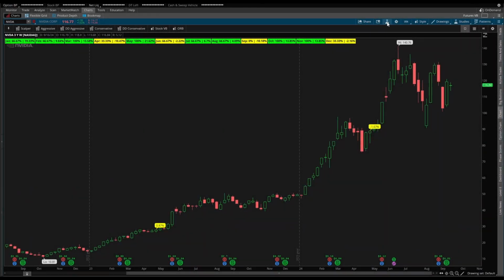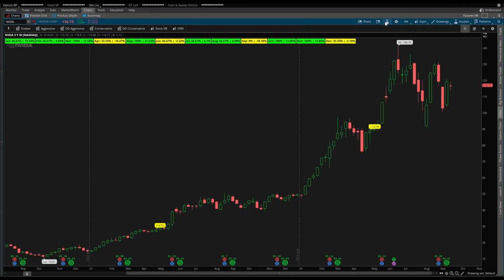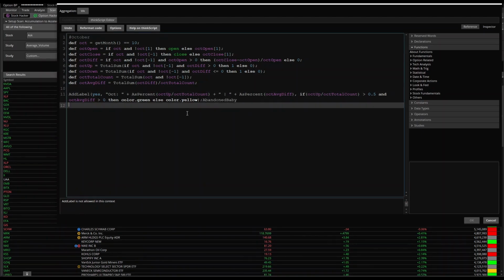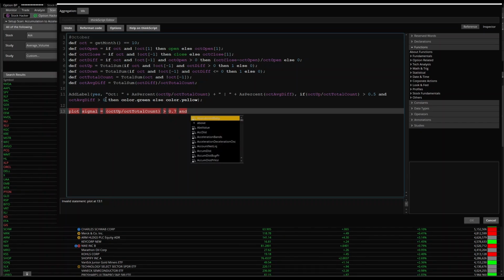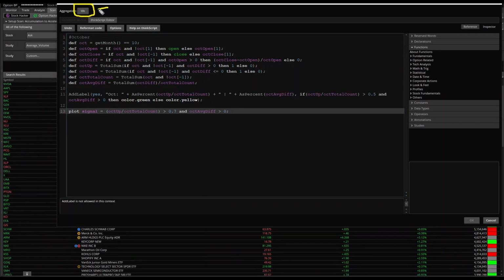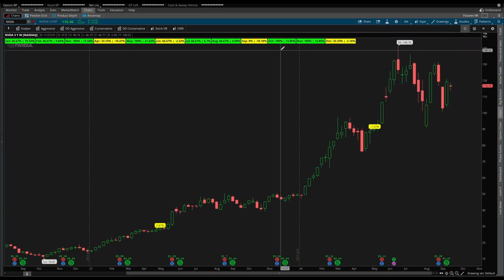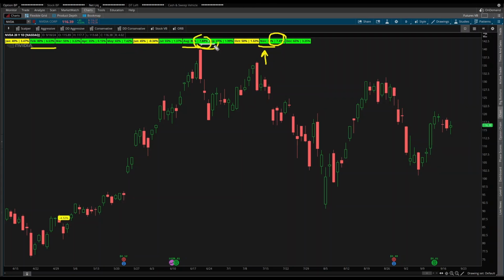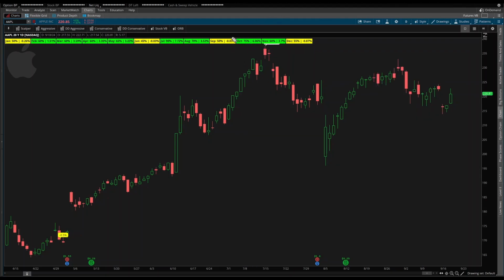Which Outperforms in October? (AAPL vs. NVDA)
Find out which market, AAPL or NVDA, consistently has outperformed in October over the past 20 years.

⏱️ Here are video timestamps that might come in handy:

0:08 - Introduction
0:44 - Seasonal Analysis Scan
2:26 - NVDA Performance
3:57 - AAPL Performance
4:24 - Summary